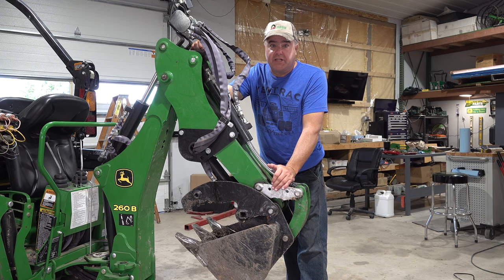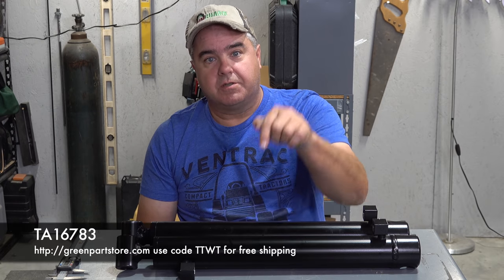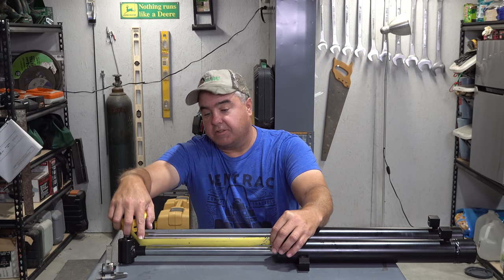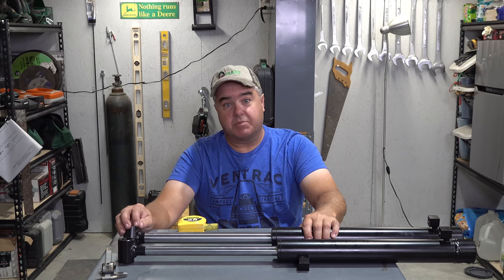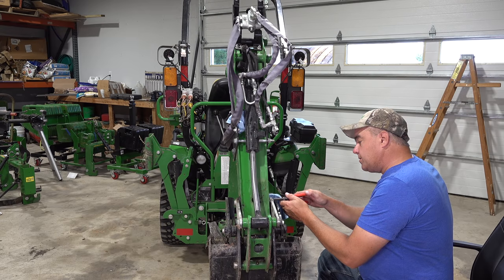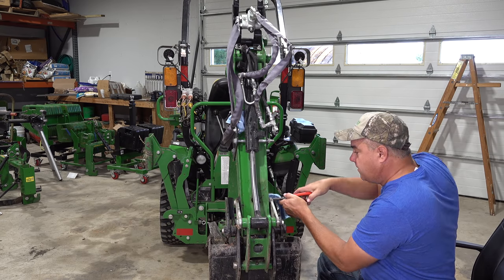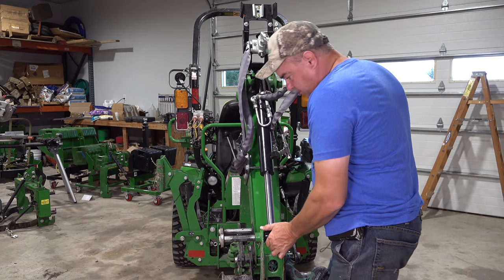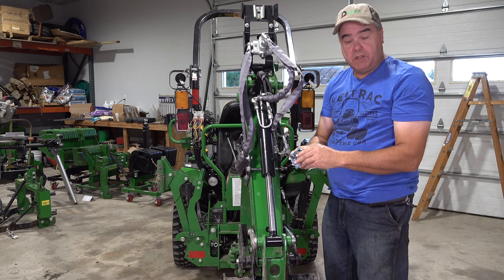Will This Work? Bent Bucket Cylinder, Trying 270b cylinder. John Deere 1025r 260b Backhoe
How to replace the backhoe cylinder on the John Deere 1025R.

270B Bucket cylinder (the one I used on the 260B)

Viewer Bruce's links for the Surplus Center choices:
Full Extension, a bit short on curl...